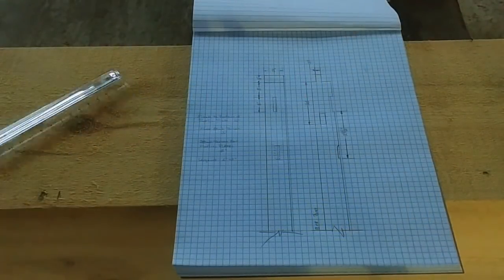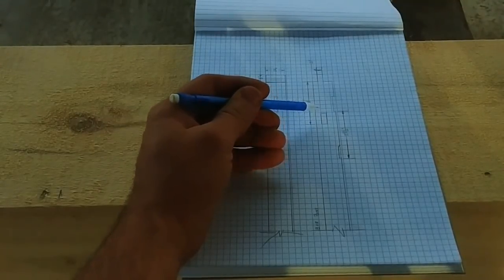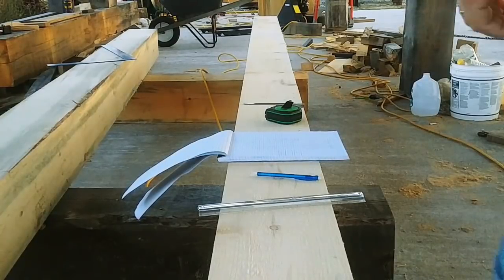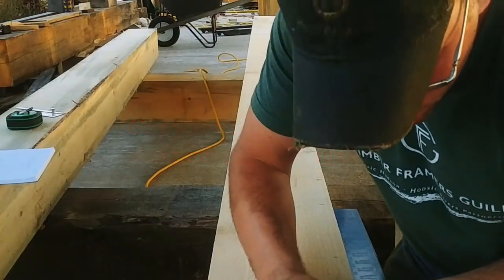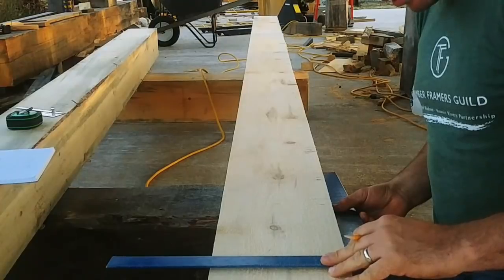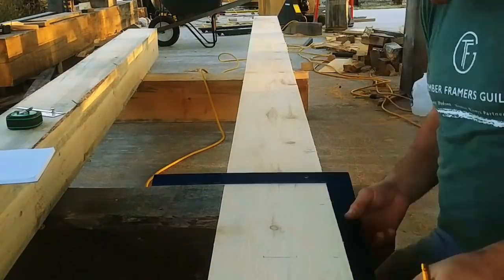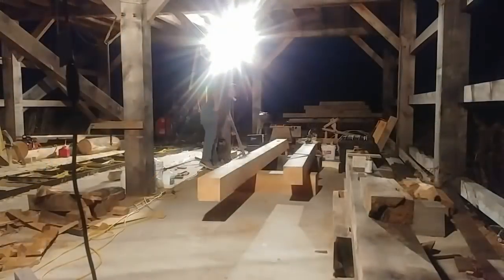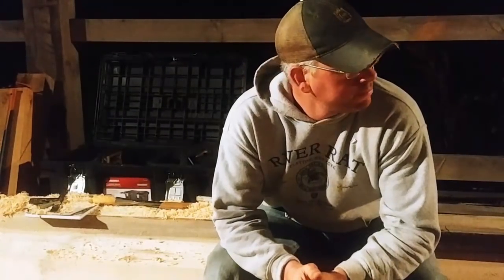A Timber Frame Vlog #70: Let's Start Some Queen Posts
Getting into the second floor framing members heavily now.  Starting on our queen posts tonight.  The plan is to get all of my timbers I have on hand milled up right now and cut the joinery as I go.  Set the timbers aside and put the rest of them up in one shot.  Of course knowing me, that is all subject to change, I might see a squirrel and it could all go to hell.  Hope you folks enjoy the show.